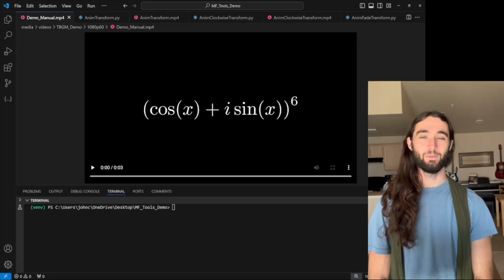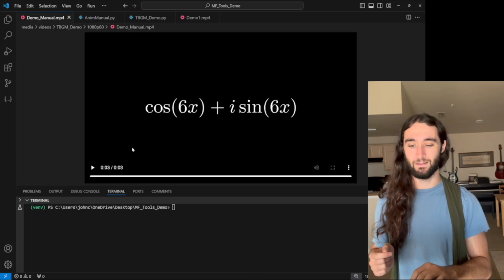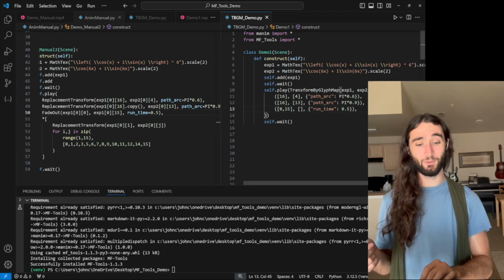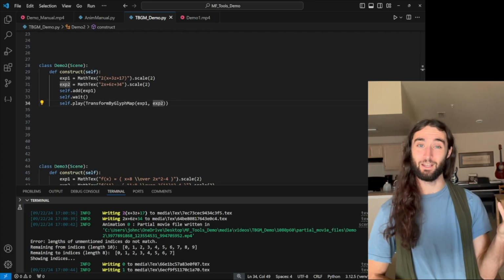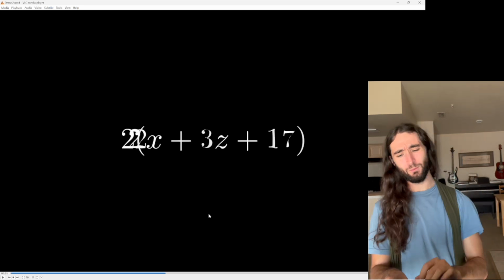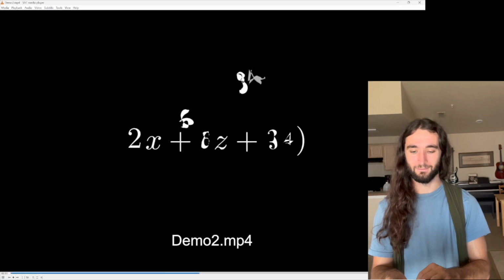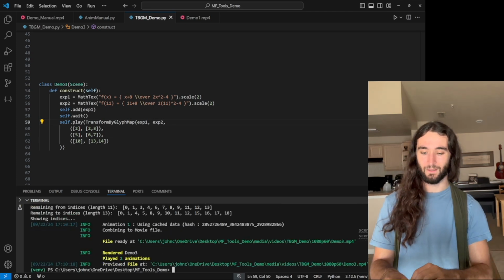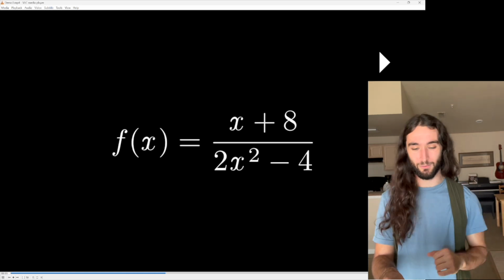Manim Plugin - TransformByGlyphMap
This is a tutorial for the feature TransformByGlyphMap from my manim plugin MF_Tools. I hope it can be useful to you! On the github there are more examples and a full list of features.

0:00 - Manim's Algebra Problem
4:40 - Demo 1: DeMoivre
8:14 - Demo 2: Distributing
16:45 - Demo 3: Substituting
22:38 - Extra stuff I forgot to say